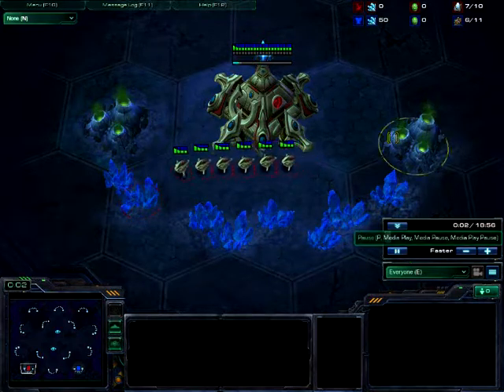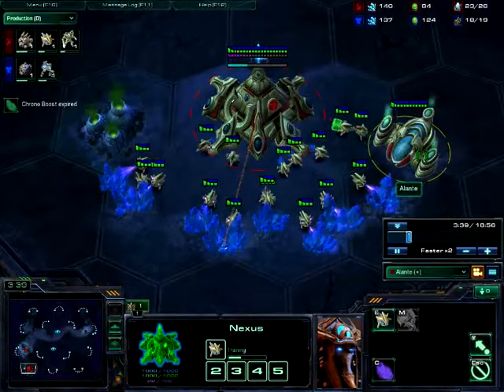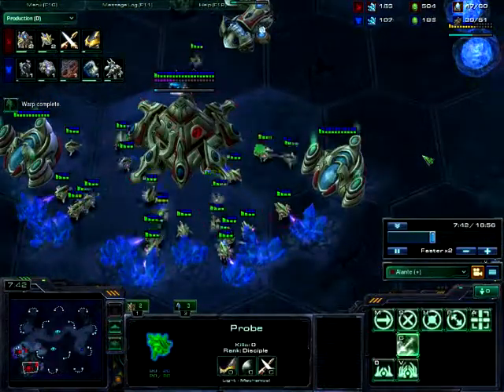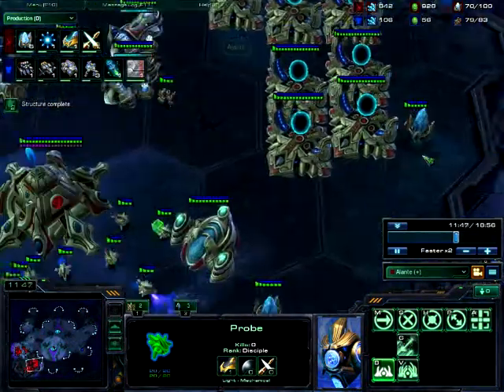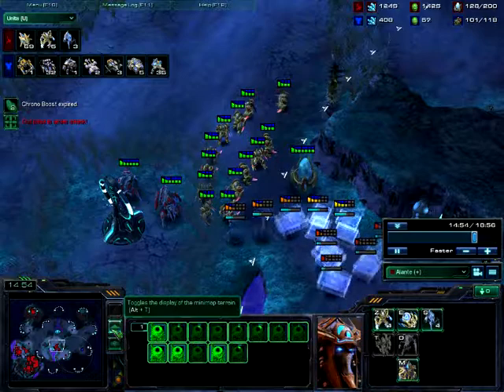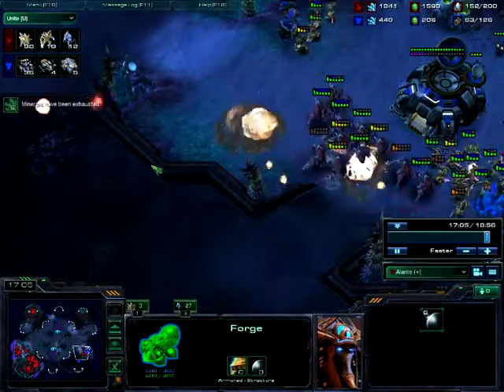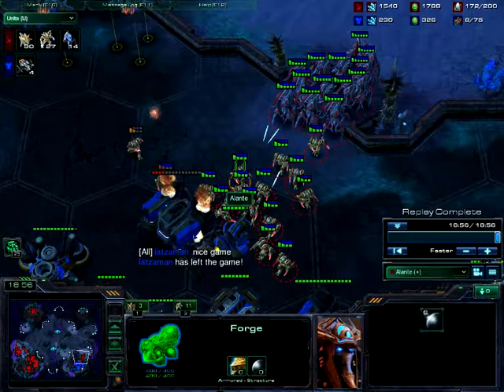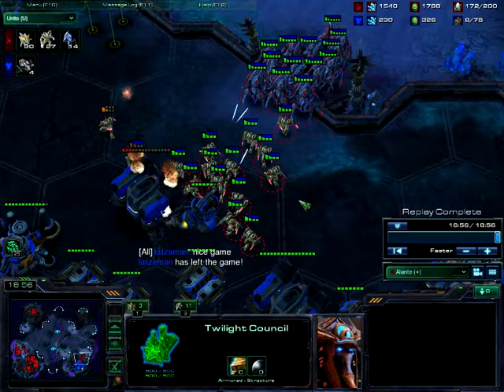Starcraft 2: PvT Gateway Powering